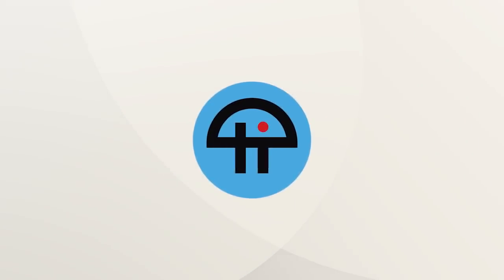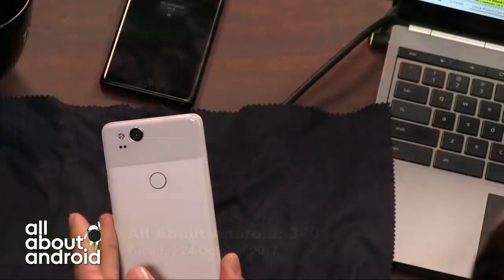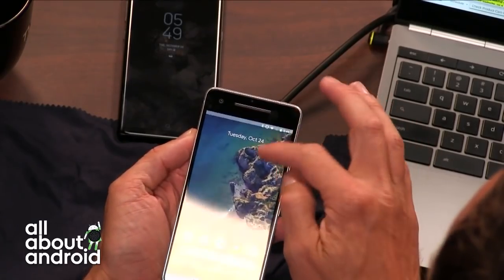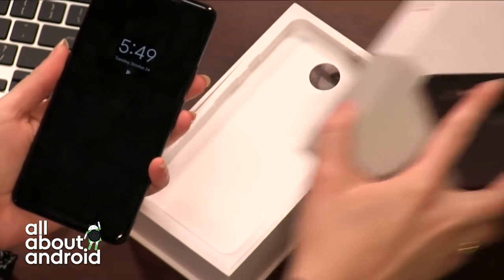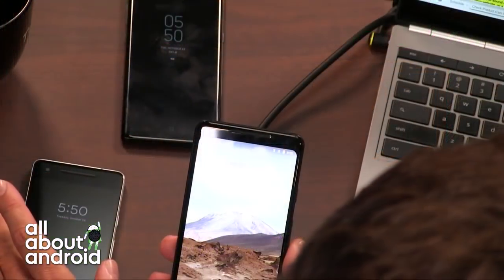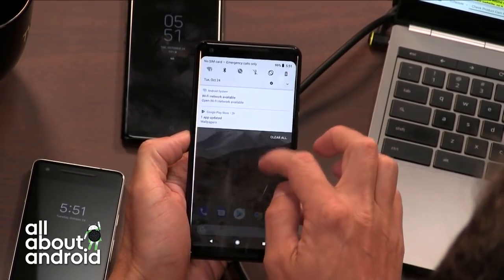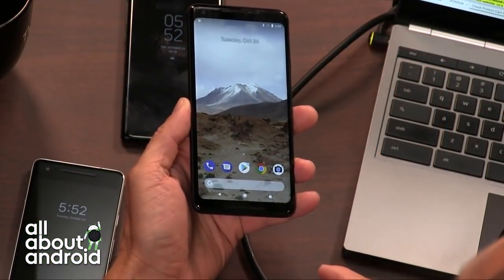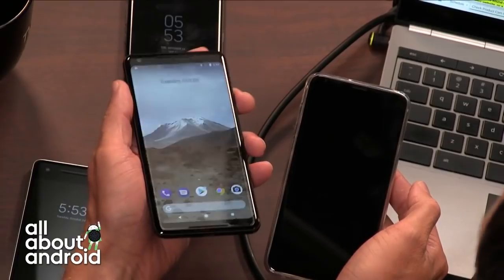Pixel 2 XL Display Concerns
Florence Ion and Jason Howell go hands-on with the Pixel 2 XL and discuss the reported incidents of screen burn-in and discoloration.